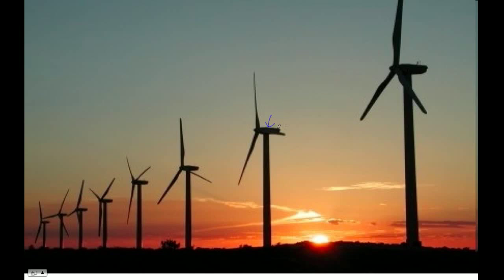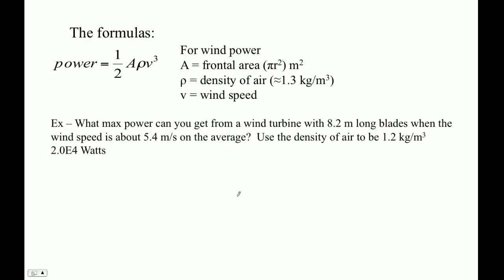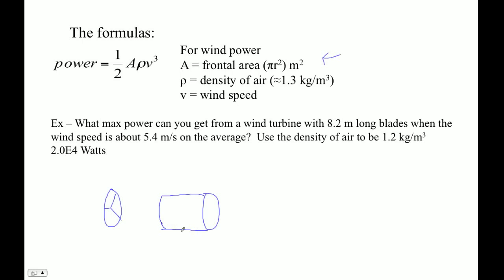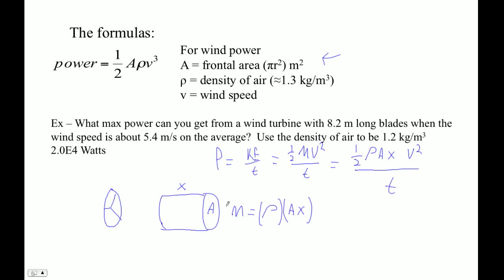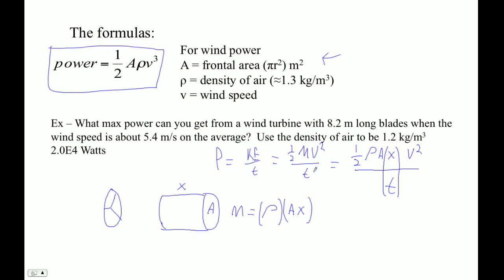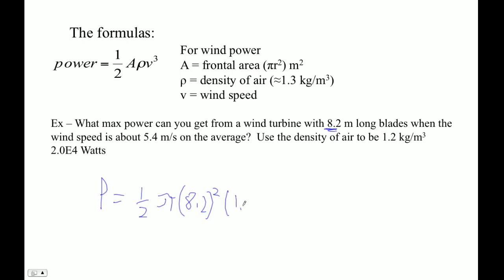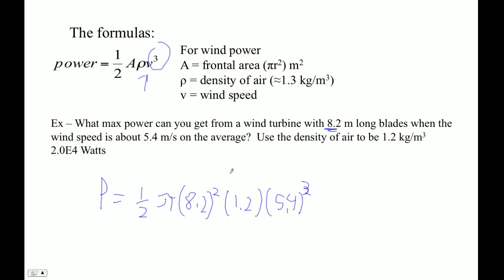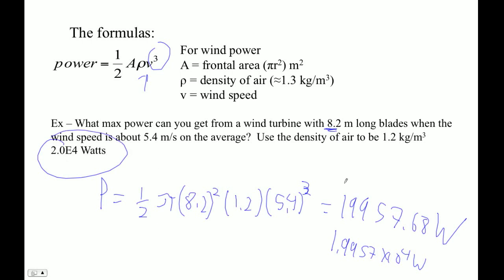HTPIBECC Wind Power